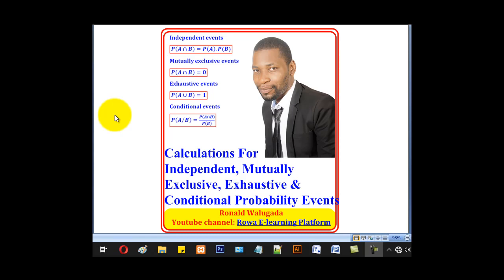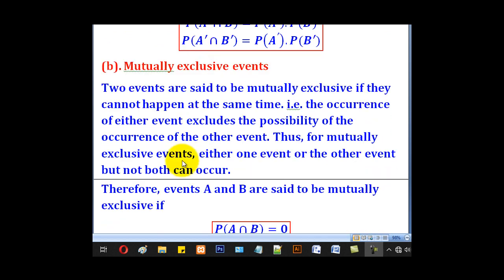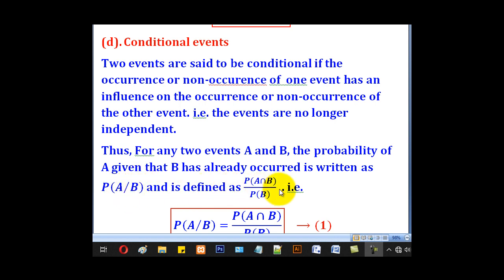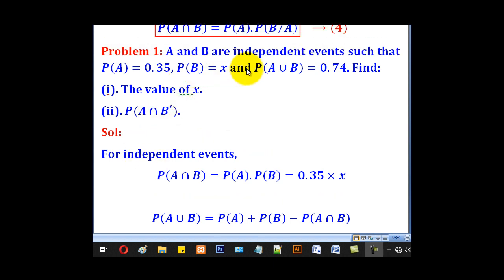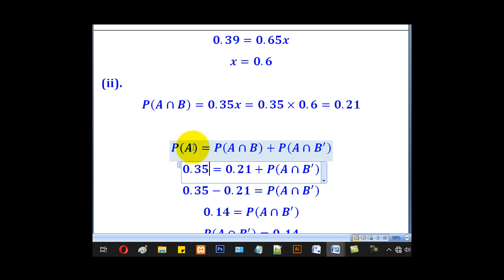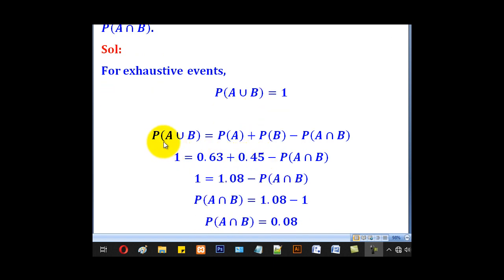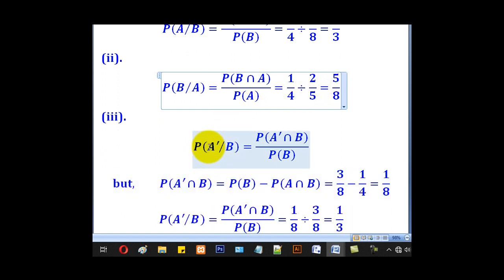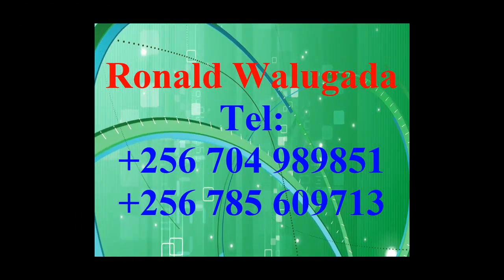2-Calculations For Independent, Mutually Exclusive, Exhaustive & Conditional Events.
This is leading 2 for the topic probability Theory. The topic is for both A-level Subsidiary Mathematics & A-level Applied Mathematics Paper 2 Mechanics